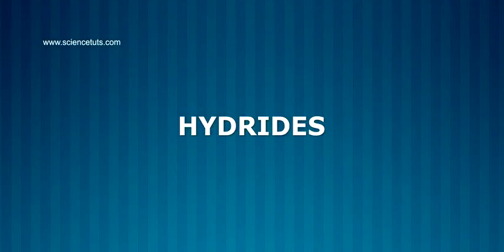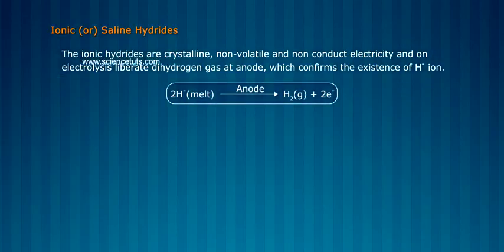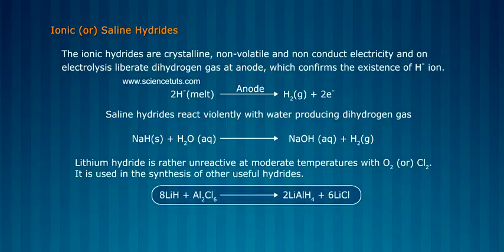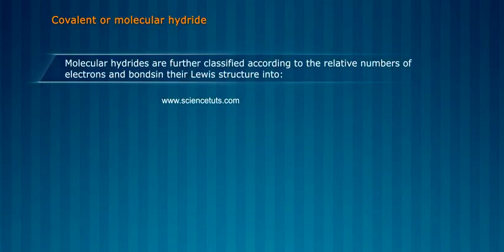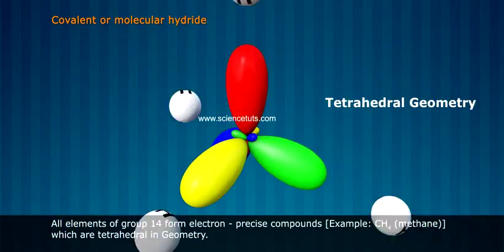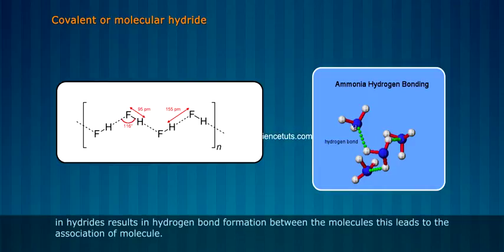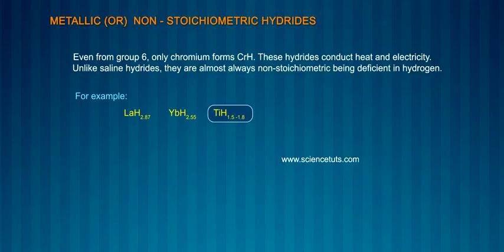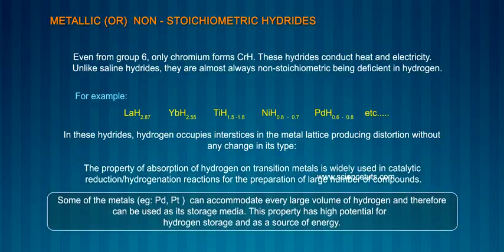HYDRIDES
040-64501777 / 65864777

7 Active Technology Solutions Pvt.Ltd. is an educational 3D digital content provider for K-12. We also customise the content as per your requirement for companies platform providers colleges etc . 7 Active driving force "The Joy of Happy Learning" -- is what makes difference from other digital content providers. We consider Student needs, Lecturer needs and College needs in designing the 3D & 2D Animated Video Lectures. We are carrying a huge 3D Digital Library ready to use.